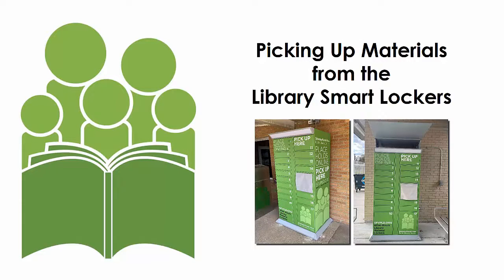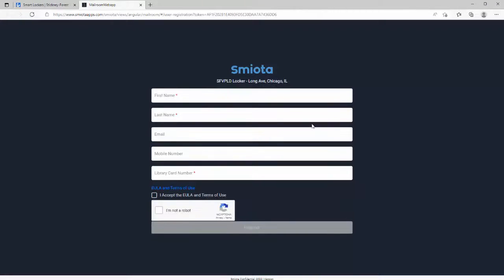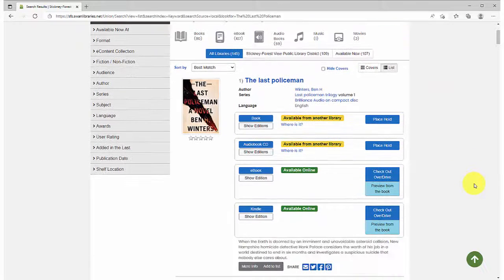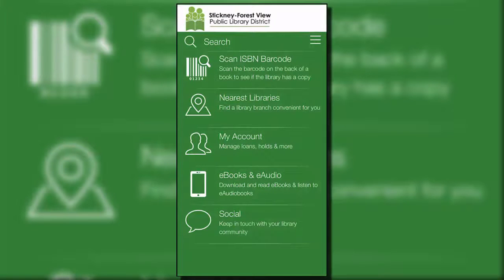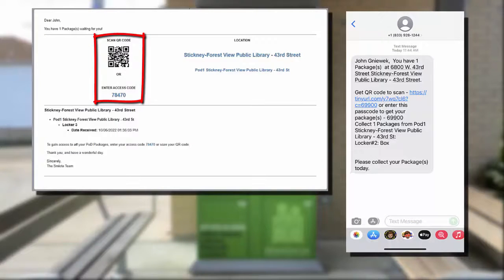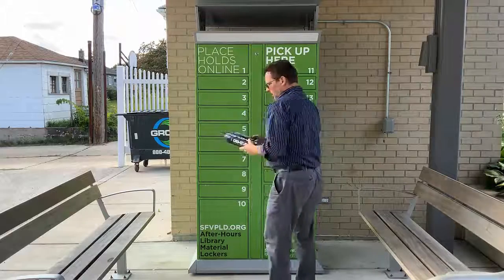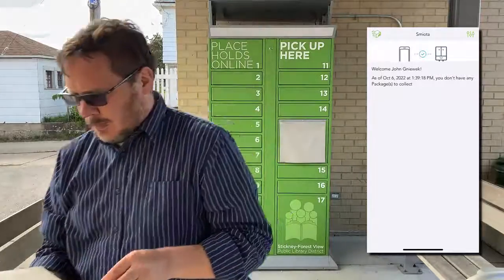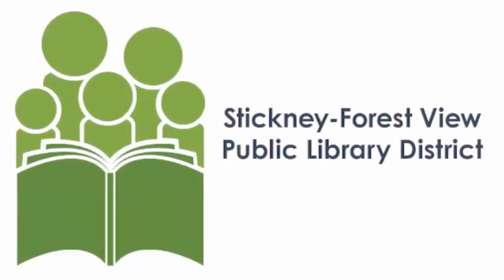SFVPLD Smart Locker Tutorial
Ready to see how easy it is to use our new smart lockers located at the Library and in Central Stickney? Watch this short video and find out.